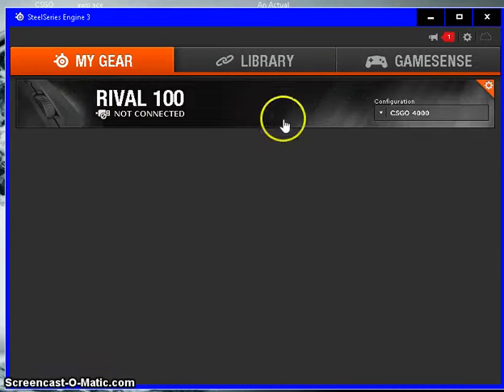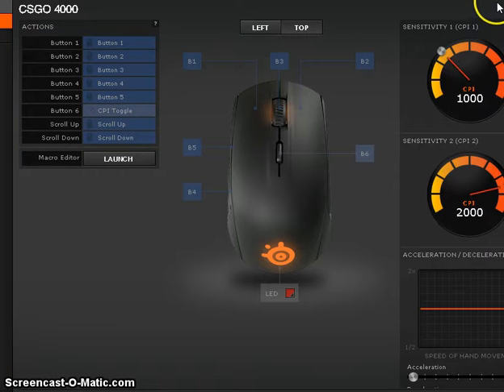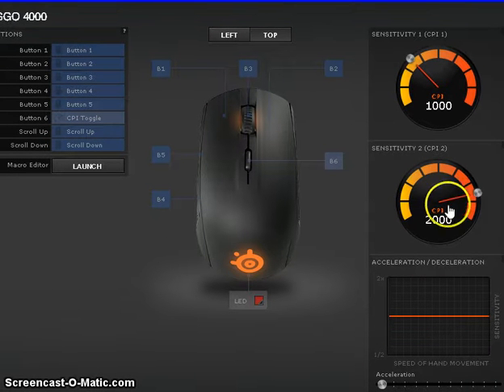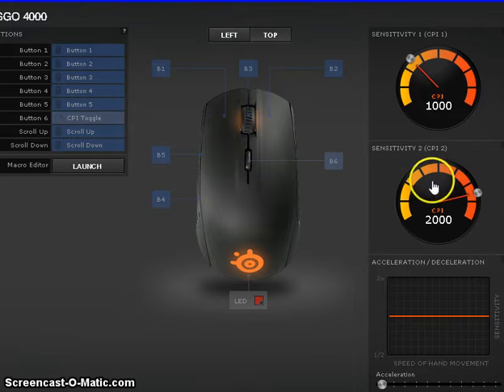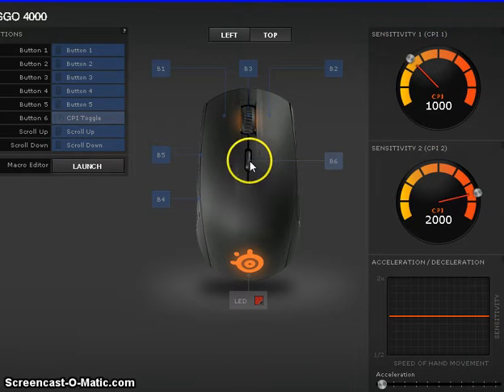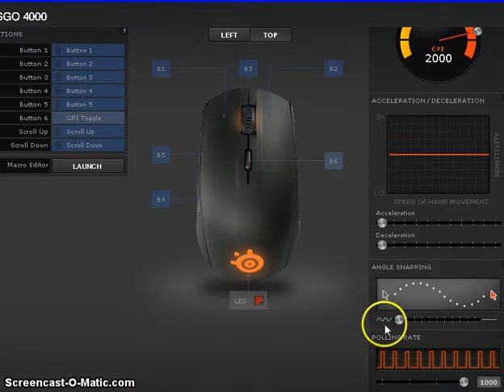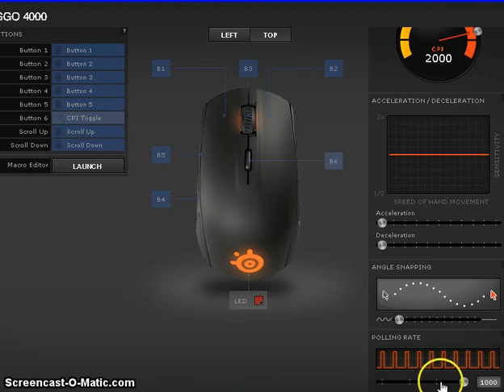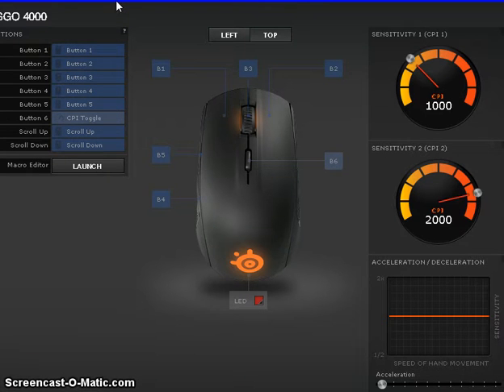SteelSeries Mouse Setup! Rival SERIES!